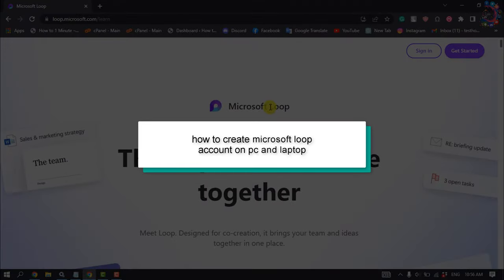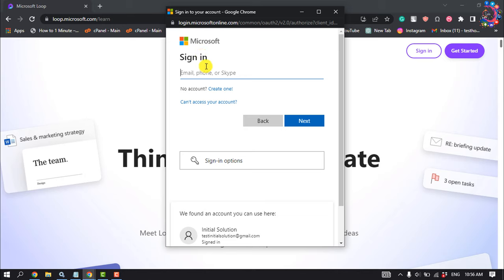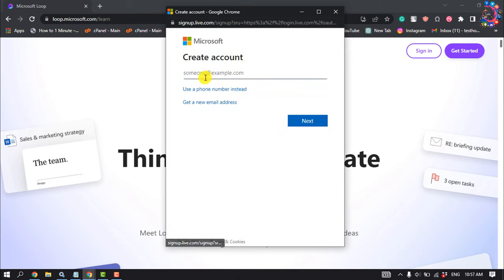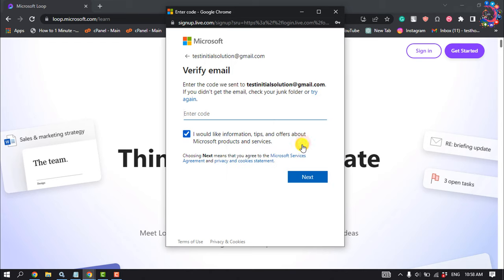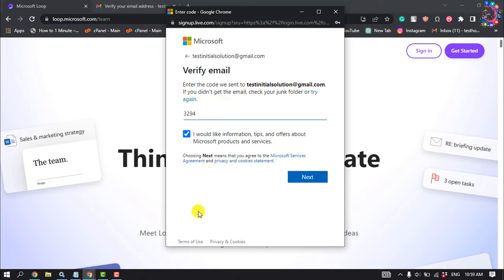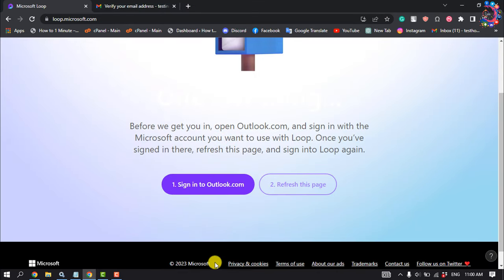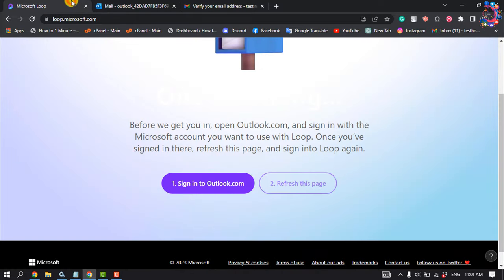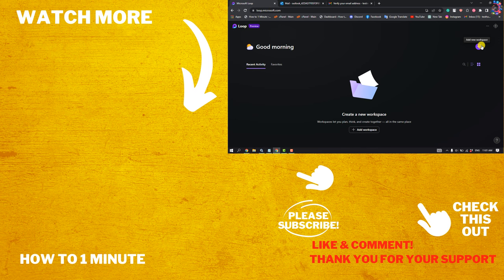How to create microsoft loop account on Computer/Laptop 2024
Microsoft Loop combines a powerful and flexible canvas with portable components that move freely and stay in sync across applications — enabling teams to think, plan, and create together.